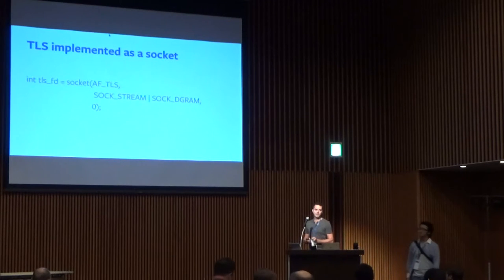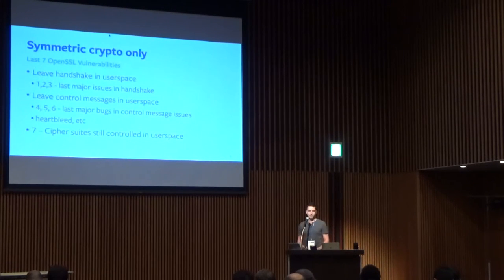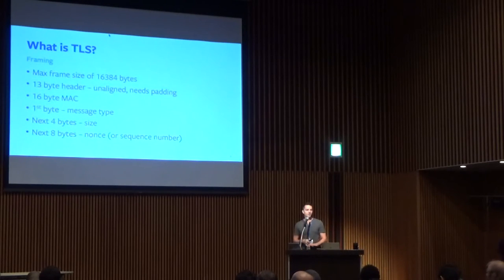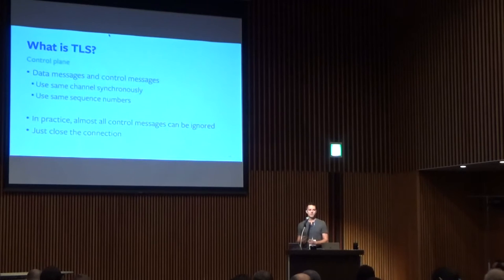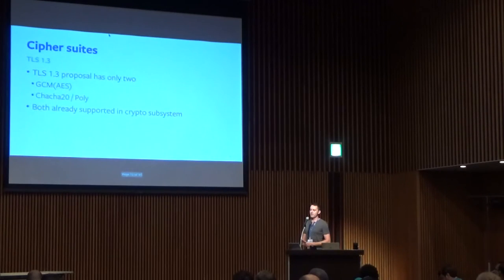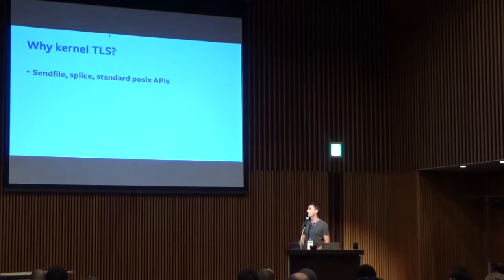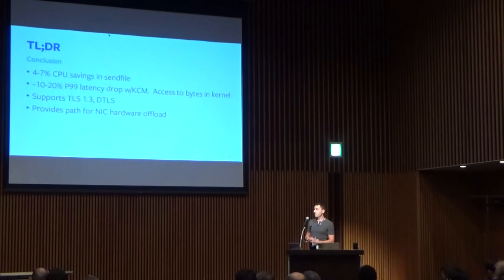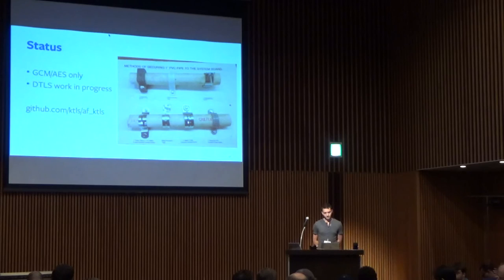Kernel TLS (Transport Layer Security) Socket - Dave Watson